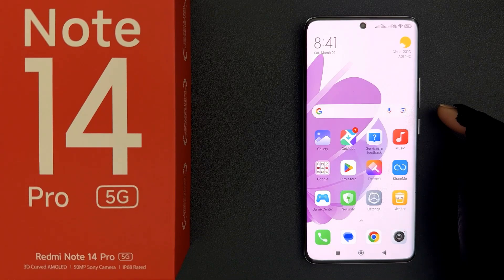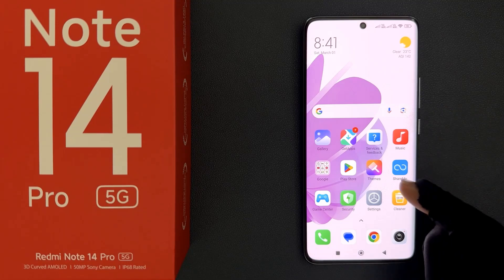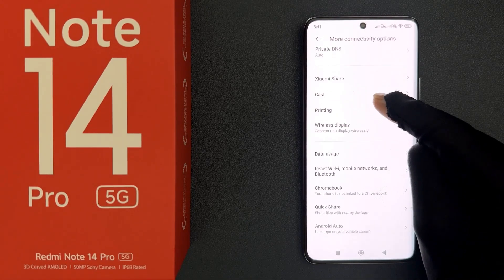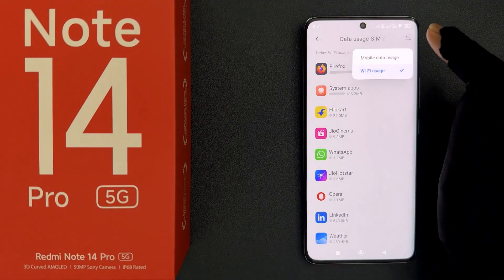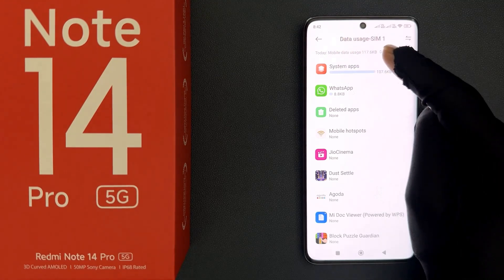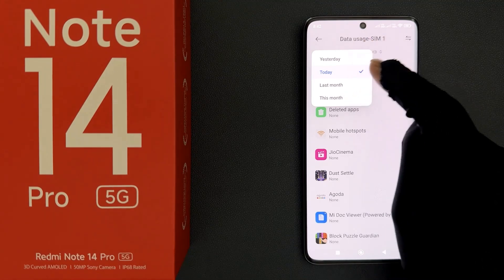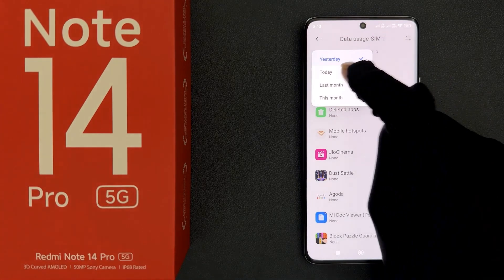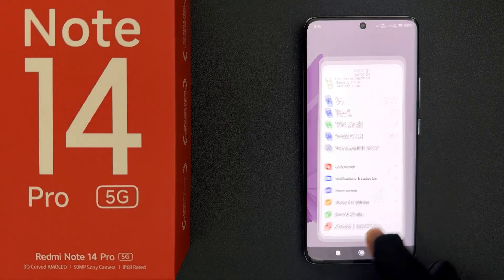How to Check Mobile Data Usage on Redmi Note 14 Pro 5G?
Hi guys, In this Video, I will show you "How to Check Mobile Data Usage on Redmi Note 14 Pro 5G."